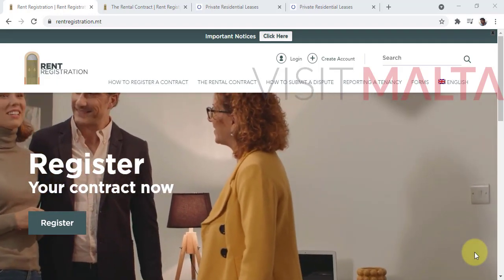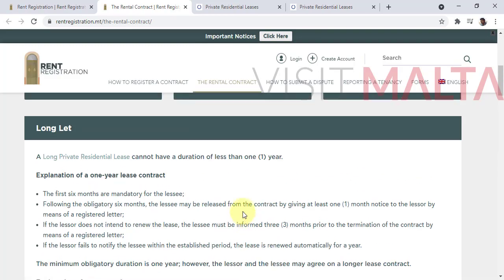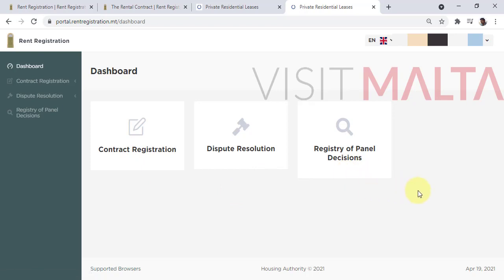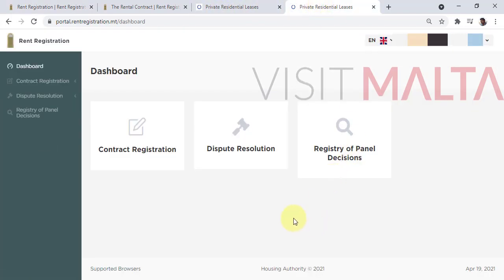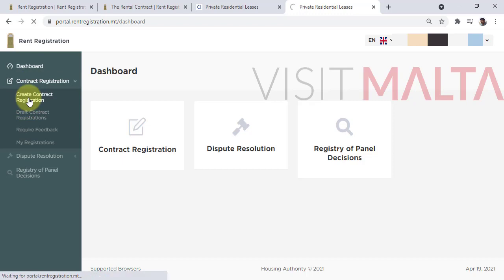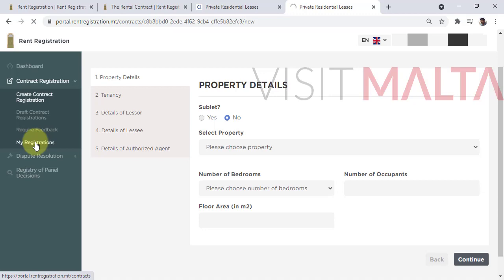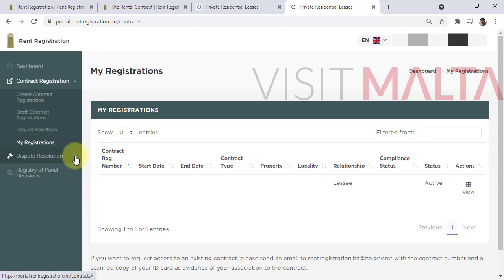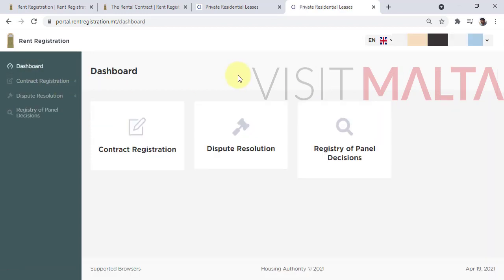MALTA Rent, Rental Authority and How to Register Malta Rental Agreement? Rental Authority MALTA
Welcome to Visit to Malta | Malta Work Permit Channel!
In this video, we have explained about MALTA Rent, Rental Authority, and How to Register Malta Rental Agreement? Rental Authority MALTA, Identity Malta Rental Declaration Form, Rental Declaration Form Malta, Rental Declaration Format and how to fill malta rental declaration for apply malta residence card for non-eu who got the job in Malta and work in Malta. Many non-eu has come to Malta job and applied for a residence card which required to fill the rental declaration form and submit to identity malta. This malta rental declaration form is the proof of accommodation which can be signed by the malta landlord and provide accommodation to the non-eu. Malta rental declaration form to be signed by malta landlord along with the malta lease agreement by malta landlord.

About Visit to Malta:
We are a group of professionals helping people find a job in Malta, VFS Global Visa Requirements and explaining procedure to get a work permit in Malta, Residence permit in Malta at free of cost.

Looking for a Job in Malta, Malta Work Permit, Malta VFS Visa, VFS Global Visa Checklist?

Well, you are in the right channel to know about Jobs in Malta, Malta Working Permit, Malt Residence Permit, Identity Malta, VFS Malta Visa checklist and procedure, places to visit in Malta, Malta work visa.

Here in our channel, you can learn more detail about Malta and the cultures of Maltese. We provide all the information free of cost by this YouTube channel to gain more benefits for the people looking for a job in Malta.